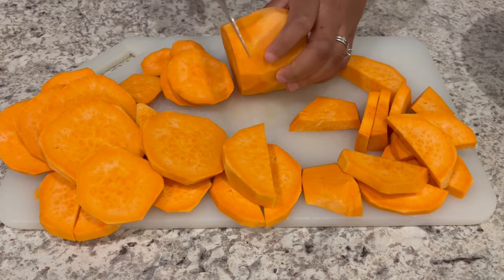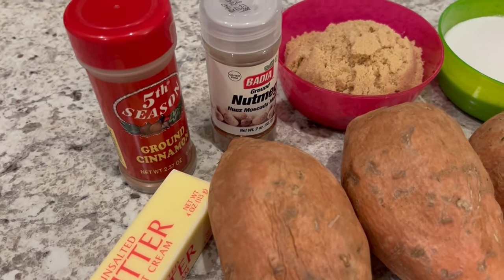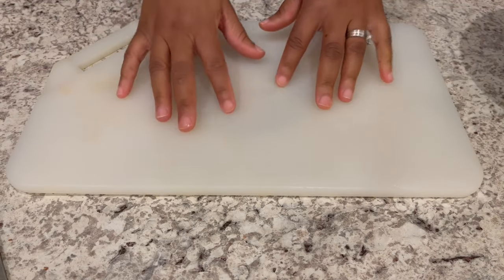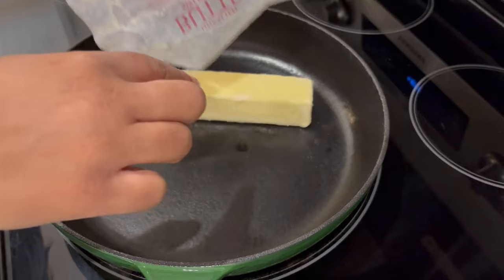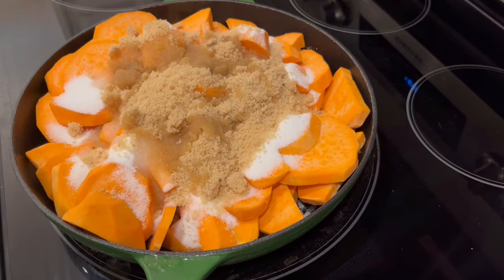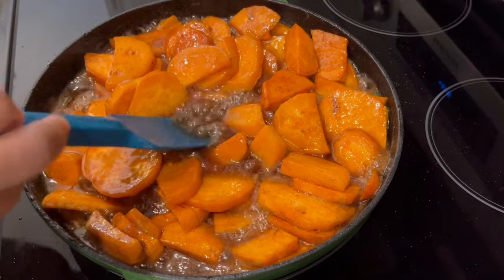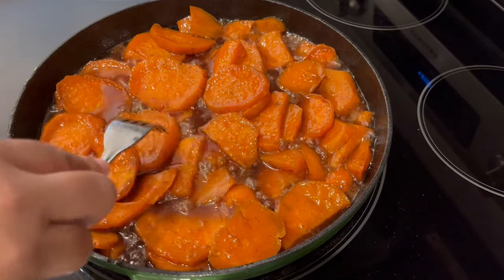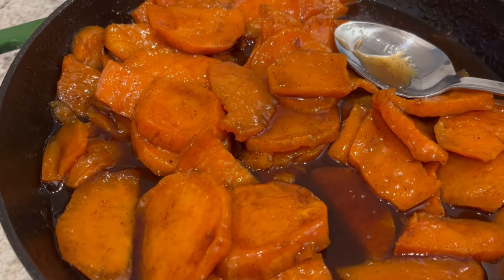Stovetop Candied Yams | Simple Southern Recipe | Ready in 30 Minutes!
Stovetop Candied Yams Recipe:
1 stick (half cup) of unsalted butter
* 1 cup of brown sugar (or to taste)
* 1 cup of white sugar (or to taste)
4 medium sweet potatoes
Cinnamon and nutmeg to taste
1/3 cup of water
*If you don't want your sweet potatoes very sweet, start off with a half cup of each of the sugars.  Adjust as needed.
Peel and slice sweet potatoes.  Melt butter in a skillet over medium heat.  Add potatoes, sugars, spices, and water.  Stir to combine and continue to stir periodically.  Cook potatoes for about 30-35 minutes.  Cover with lid for about 10-15 anytime during the cooking process to steam the potatoes.  When potatoes are cooked through, remove from heat and allow sauce to continue to thicken.